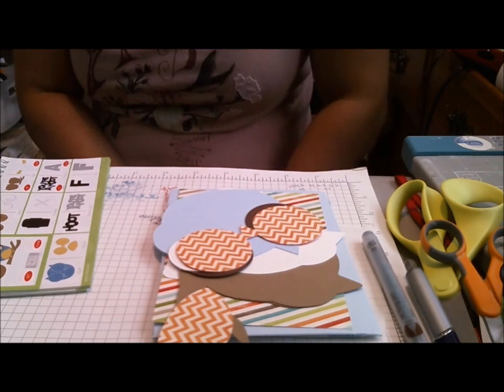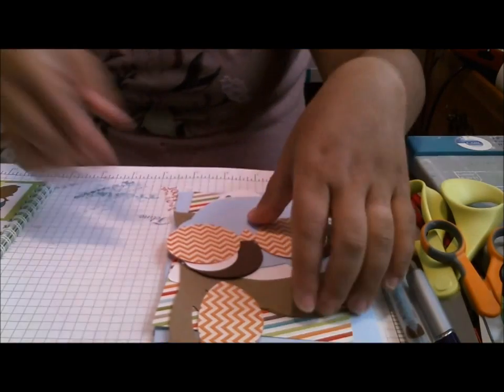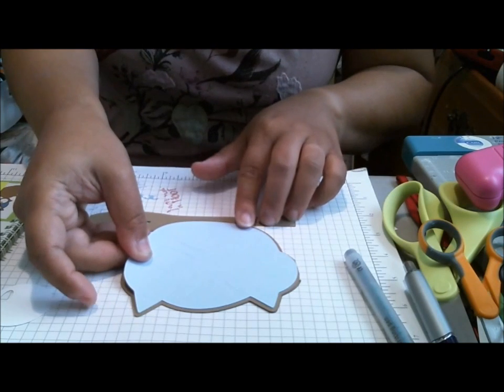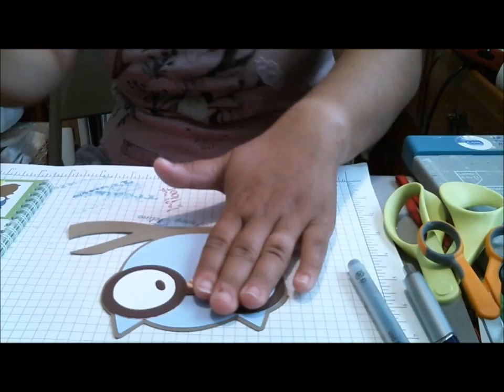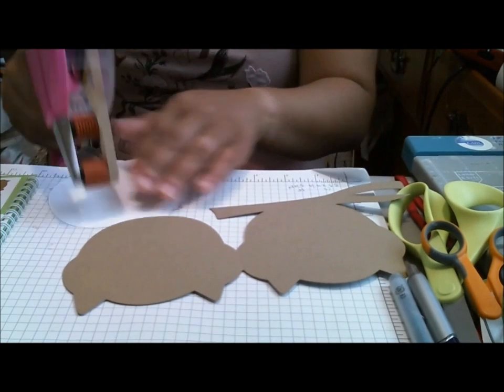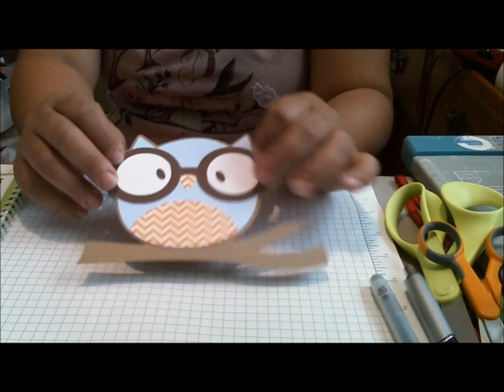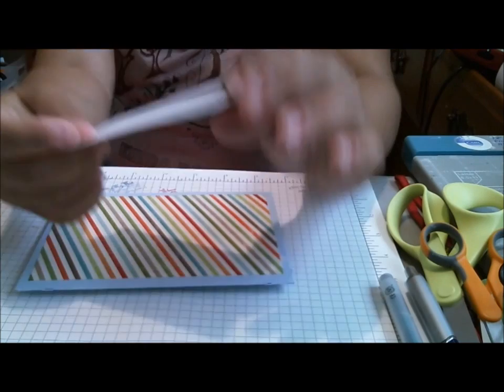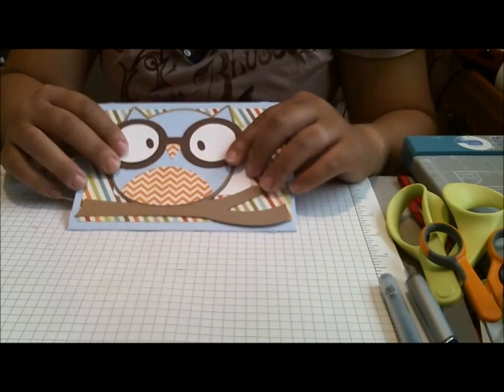Wild Owl Cricut Cartridge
A cute card made with the Wild Card 2 Cricut cartridge. Be sure to visit my Cricut Cards playlist for tons more ideas: